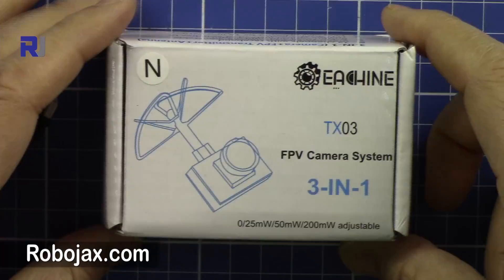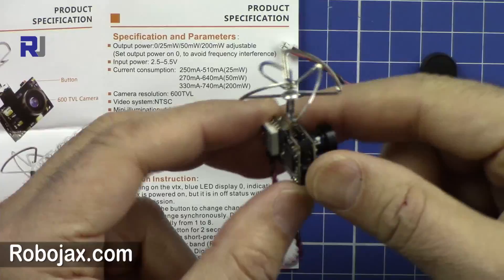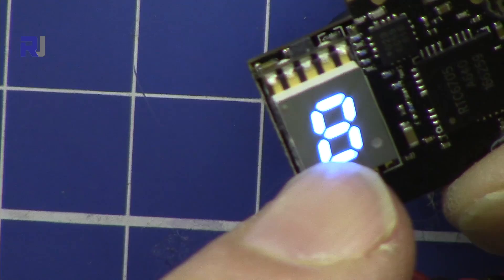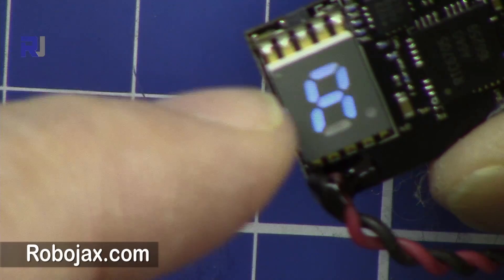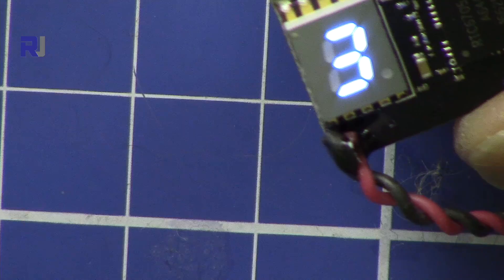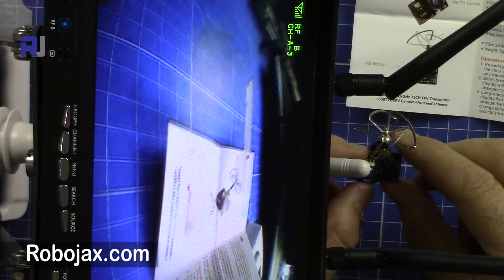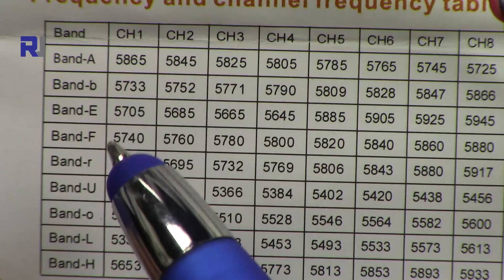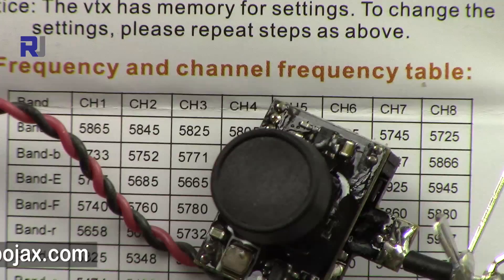How to setup and use Eachine TX03 3-in-1 FPV Transmitter and Camera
This video shows you how to use the Eachine TX03 FPV transmitter and FPV camera. How to change the power and how to change the frequency.

the battery connector of this camera is JST-DS LOSI which can be viewed

Amazon USA
Amazon Canada
All European Amazon